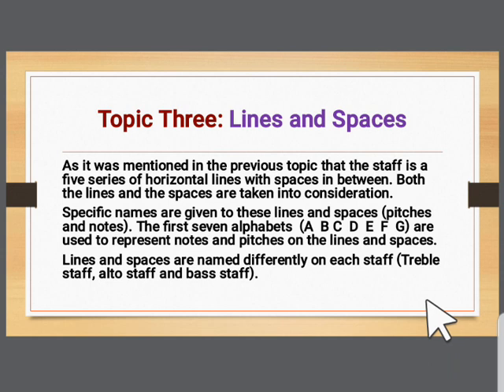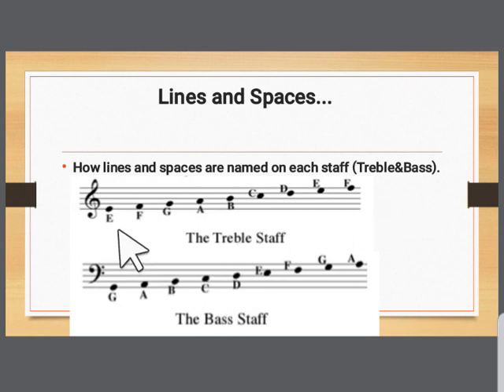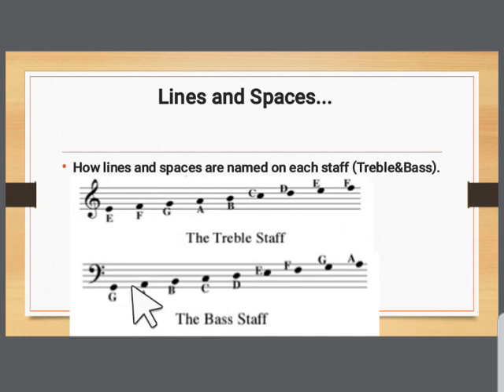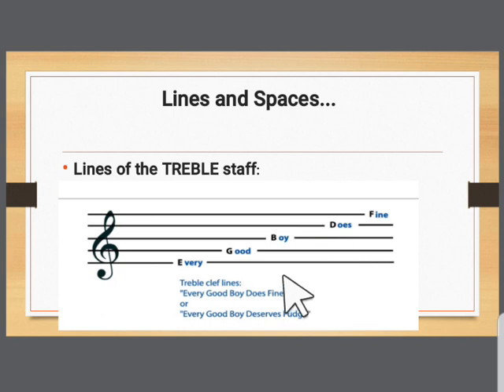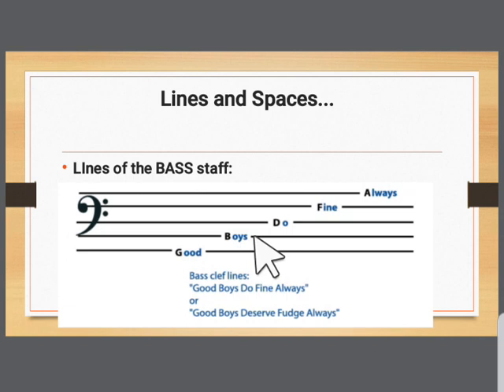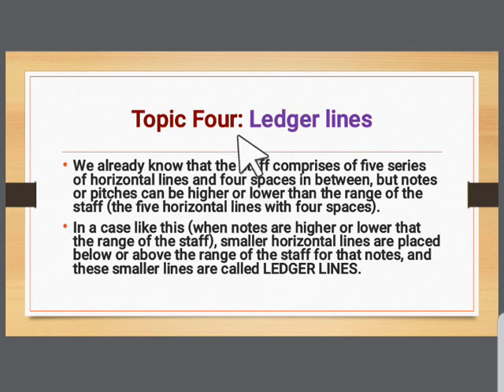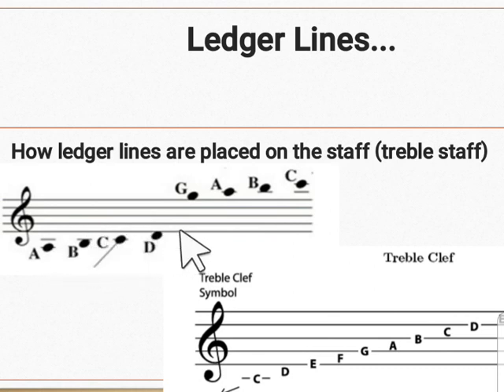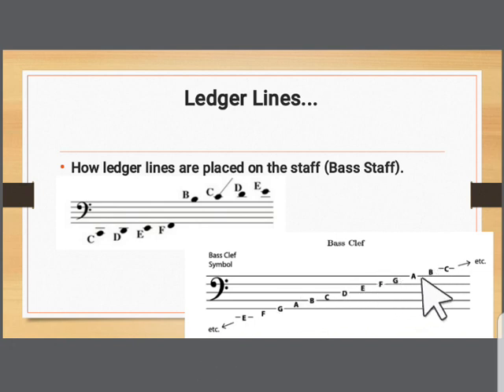Rudiments of Music Theory - How to read the music staff, Part 2.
All you need to know about music. Our third and fourth topic. You can ask questions and contributions at the comment section.